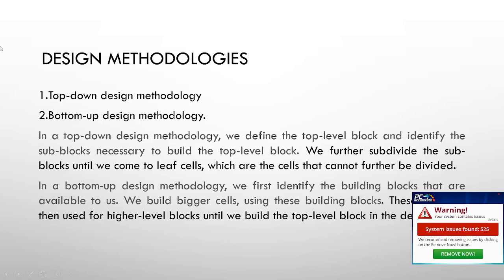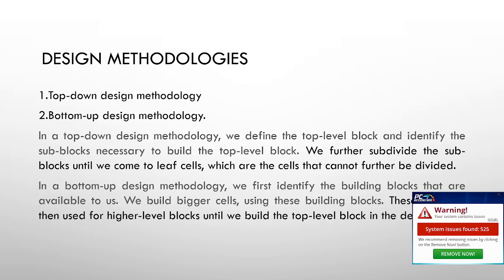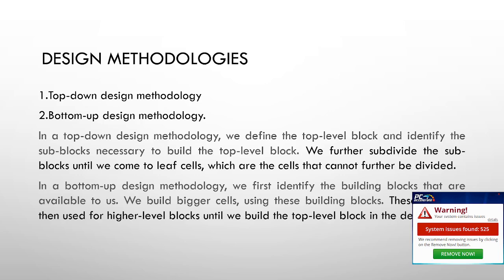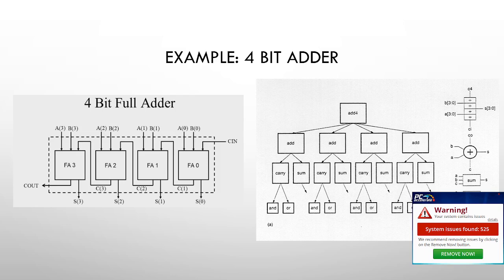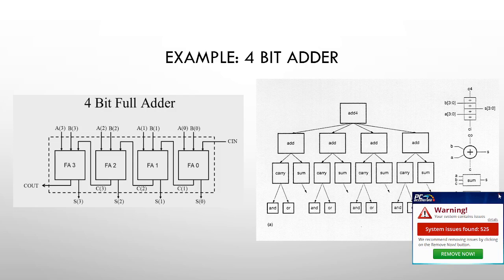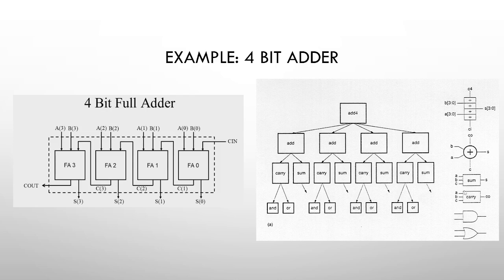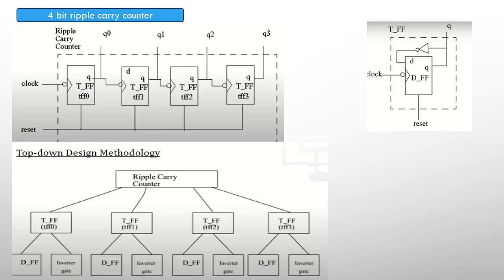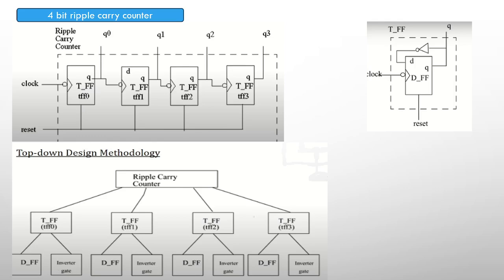what is a design methadology???